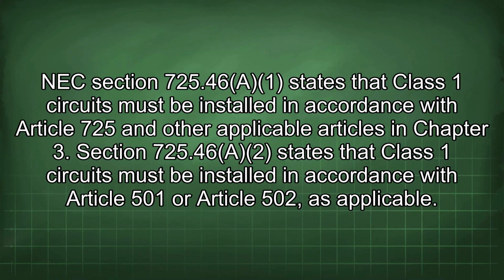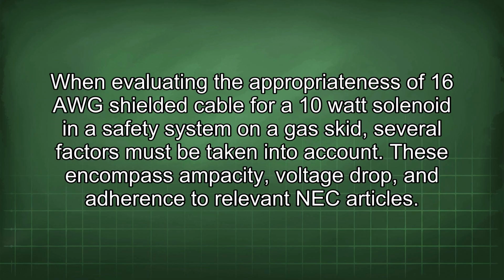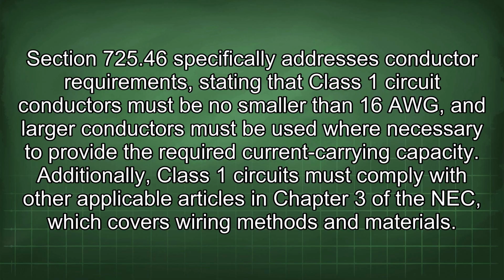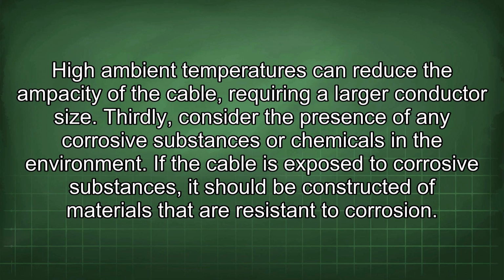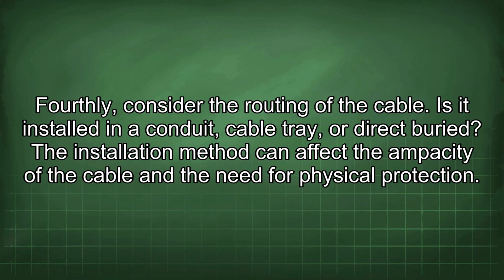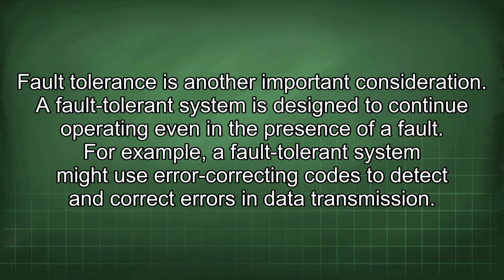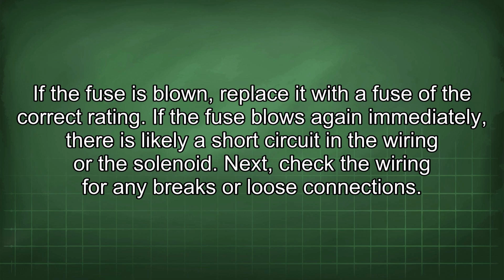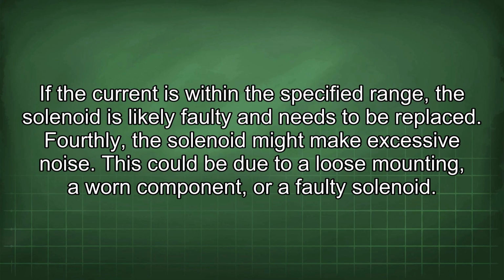Class 1 Circuit Wiring Requirements Explained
Understand Class 1 circuit wiring per NEC. Learn about conductor sizing and ampacity requirements. Ensure compliance with safety standards for solenoid circuits.